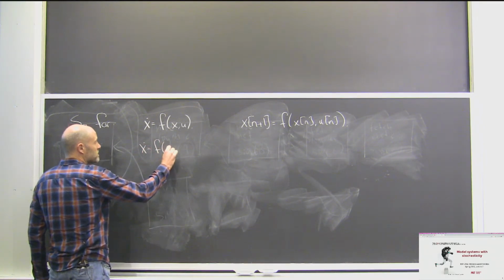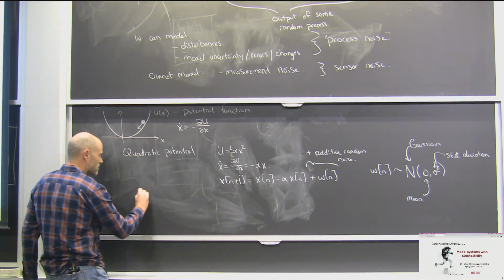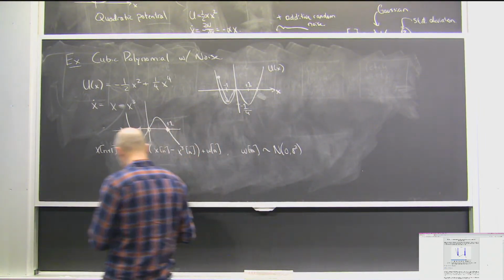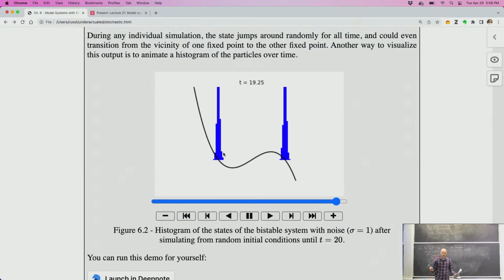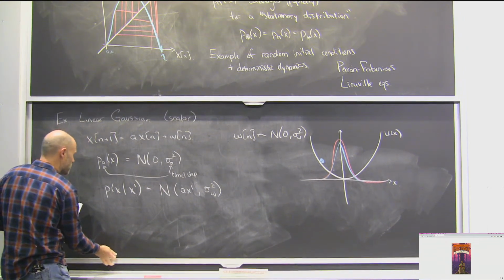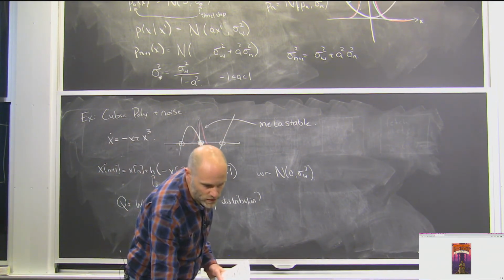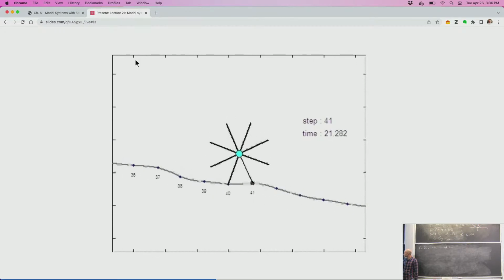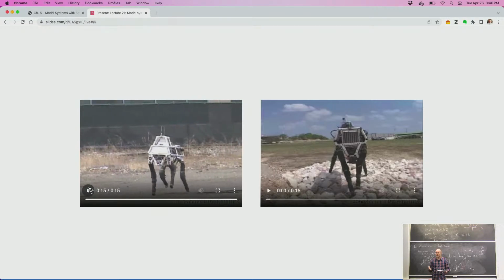Lecture 21: MIT 6.832 Underactuated Robotics (Spring 2022) | "Stochastic Dynamics"